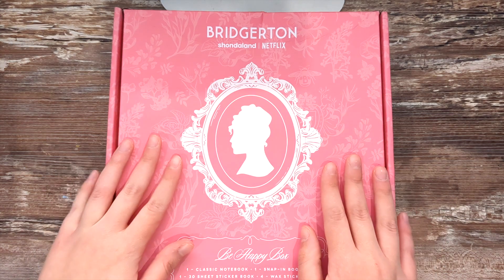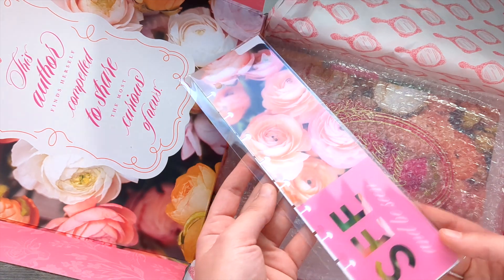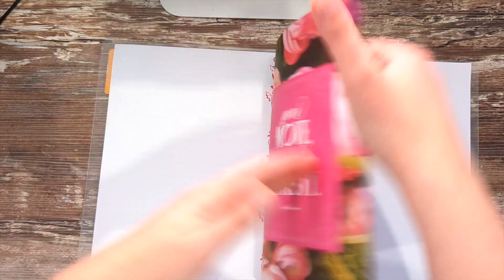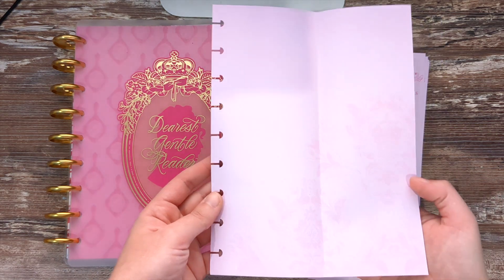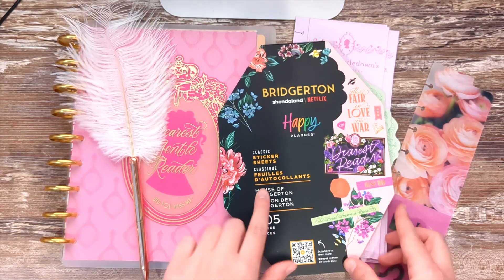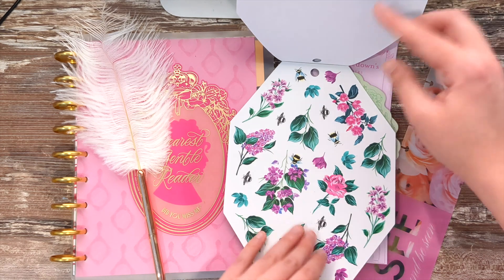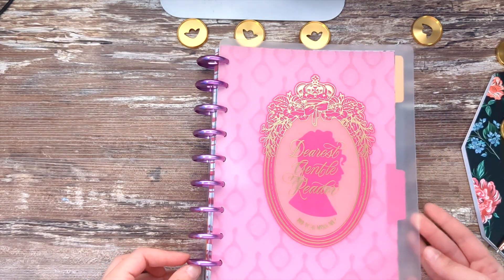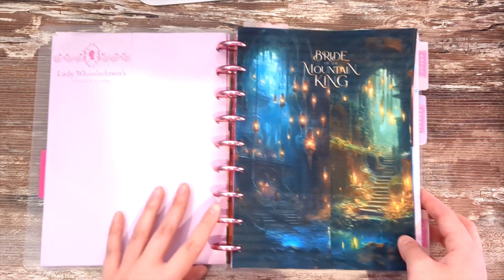BEAUTIFUL New Writing Journal/ Writer's Notebook | Bridgerton Be Happy Box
Look at this Victorian Happy Planner setup! I'm in love!

MY BOOKS:

CASTLE OF CARDS AND SHADOWS:

THE CHOCOLATIER'S SECRET: